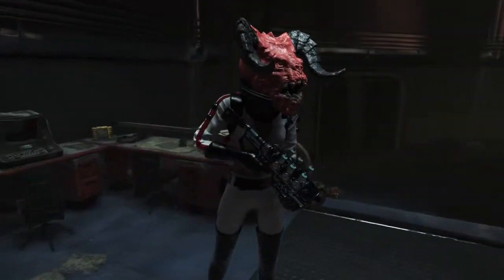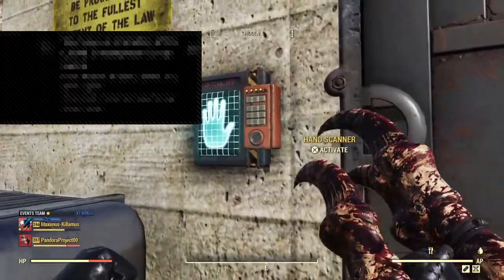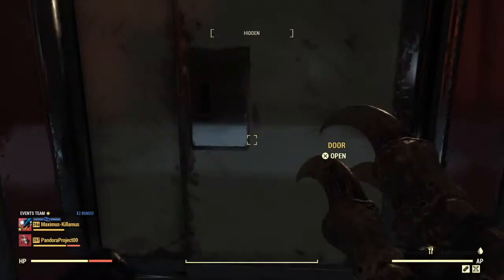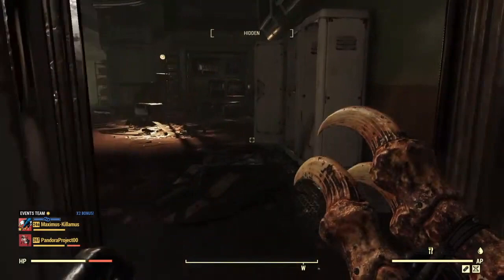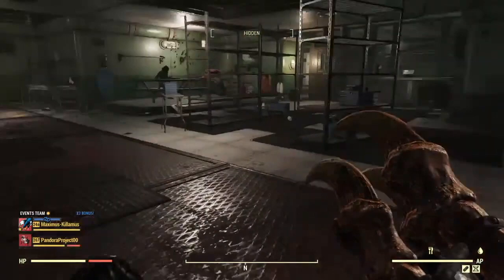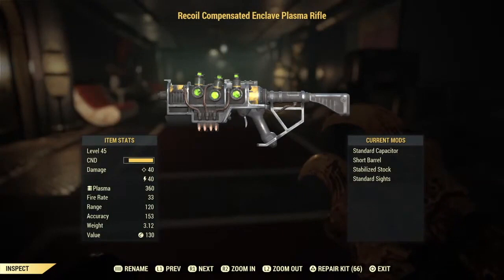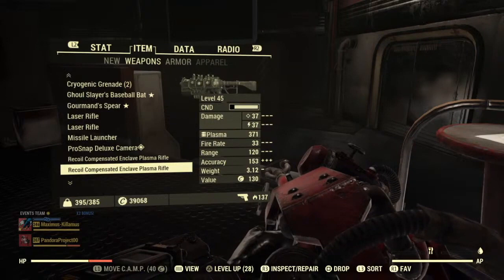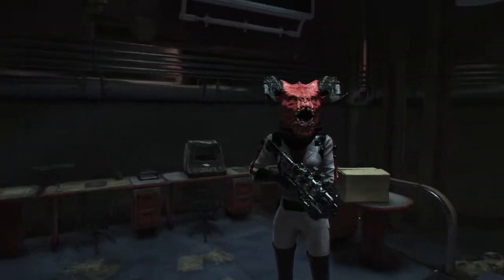QUICKLY FARM ENCLAVE PLASMA RIFLE Fallout 76 Where can I find the Enclave plasma rifle FO76 farming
ENCLAVE PLASMA RIFLE QUICKLY FARM ENCLAVE PLASMA RIFLE Fallout 76 Where can I find the Enclave plasma rifle. Does anyone know where I can find an enclave plasma rifle? Free ebooks

farming enclave plasma gun locations Over and Out is a main quest in Fallout 76, introduced in the Steel Dawn update. The player character is sent to investigate the Enclave research facility underneath Transmission station 1AT-U03 in the Forest. The station has been heavily modified to accommodate Steel Dawn and now features a handprint scanner and an elevator to the facility. Transmission station 1AT-U03 is a location in the Forest region of Appalachia. An Enclave research facility was built underneath this unassuming relay station overlooking the Ohio River. By 2103, the entrance of the facility has been revealed and the laser grid protecting the entrance became vulnerable to electrical failure during storms. I still need to find the enclave plasma flamer mod. Where do you find the enclave plasma aligned flamer barrel? Some vendors will have it. The Enclave plasma gun is a modular ranged weapon in Fallout 76. A modified plasma gun used by the Appalachian Enclave. It has a distinct black and silver chassis as well as opaque side ports with a cascading, oxidation-like cyan pattern in place of visible green plasma. Compared to a normal plasma gun, the Enclave variant deals increased damage and is slightly more accurate. Mods for the gun can be difficult to obtain since only one weapon mod, the Prime Capacitor, can be learned. Many other mods can only appear as loose weapon mods, which can either be bought, found, or received as quest rewards. Some mods do not appear in the game at all. The vast majority of mods, however, are unobtainable as loose mods and can only be found pre-attached to guns found in the world. Legendary variants are available only from applying a legendary upgrade at a weapons workbench. They cannot drop from legendary enemies or be purchased from the Purveyor.
Mods for this weapon, aside from the Prime Capacitor, cannot be learned from plans or scrapping. Some can be found randomly in the world, or bought, and applied to the weapon.
The Plan: Prime Enclave gun receiver drops rarely from Scorchbeasts or the Scorchbeast Queen.
Only a select number of mods are obtainable as loose mods: aligned flamer barrel, aligned sniper barrel, stabilized sniper barrel, true sniper barrel, calibrated beta wave tuner, refined beta wave tuner, long night vision scope, medium night vision scope, and short night vision scope.
Any mod not aforementioned can only appear modded on Enclave plasma guns found within the world. Loose mods have a 0.081%-0.163% chance to be sold by the Watoga vendor bot or Vendor bot Phoenix.
Loose mods have a 0.014%-0.027% chance to be found randomly in the Cranberry Bog.
Loose mods have a 0.278% chance to be given as a reward for Cop a Squatter.
Loose mods for barrels and capacitors can be obtained only within Cranberry Bog.
Loose mods for scopes can be sold by vendors in The Mire, Ash Heap and Savage Divide.
The unobtainable loose mod for the aligned stock is named "Enclave plasma gun comfort stock" (in the game files).
The unobtainable loose mod for the Beta wave emitter is named "Enclave Plasma Gun Gamma Wave Emitter" (in the game files).
Affected by the Grounded mutation.
Slain enemies may turn to goo piles. Enemies finished by a critical hit will always turn into goo.
Anything killed by plasma weapons has a chance to drop nuclear material on death. This chance increases if the target has been melted to goo. enclave plasma rifle prototype. Can a legendary enclave plasma rifle be dropped? No, only can be crafted. fallout 76 enclave plasma gun location farm enclave plasma gun location farm enclave plasma pistol farm shock batons plasma rifle farming start making your own OP Plasma Pistol Flamer Build in Fallout 76 you will need to make your own fallout 76 legendary enclave plasma rifle fallout 76 enclave plasma rifle plans do not exist you have to find the weapon